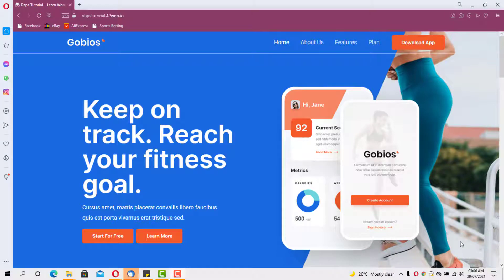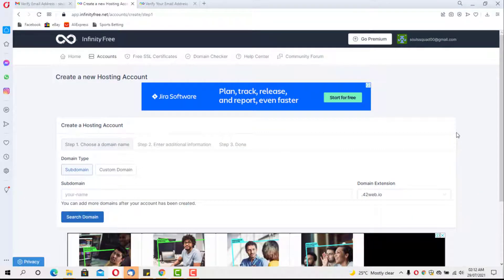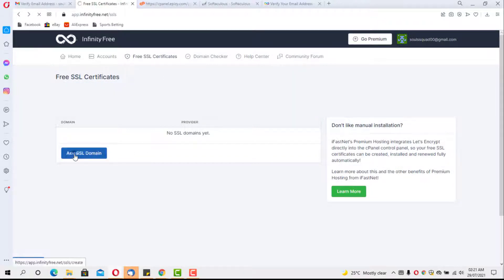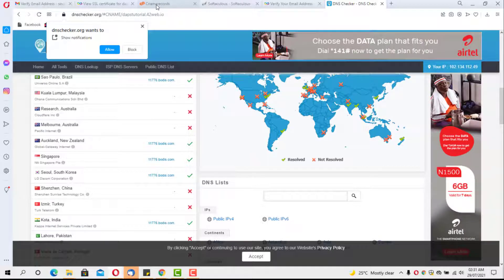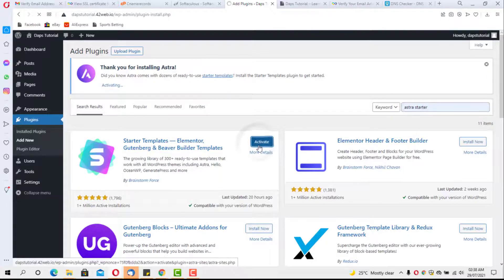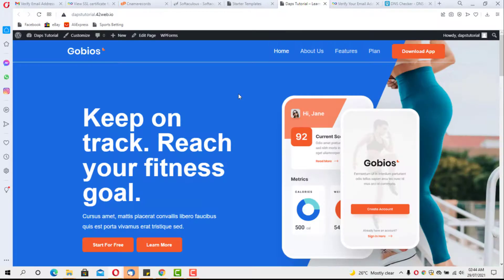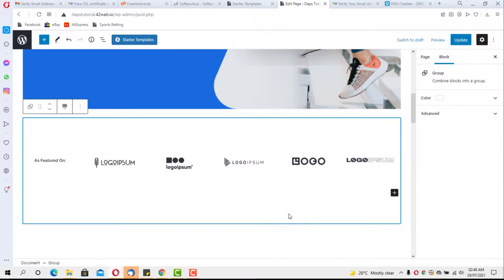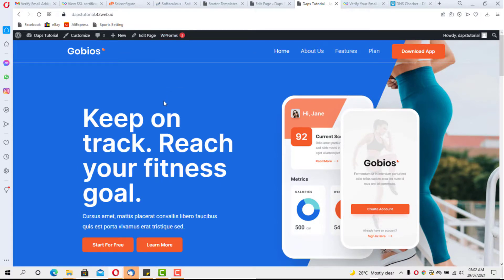Free Web Hosting With InfinityFree (Infinity Free Tutorials With SSL)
Free web hosting - Infinity Free free web hosting with free domain tutorial 2024.
Infinityfree is a perfect start for so many who do not have a huge budget for premium hosting and also for those still learning WordPress.

This video is a complete infinity free web hosting tutorial in 2024. This video covers step by step on how to use infinity free hosting.

In this video, we used infinity free sub-domain, ignoring the Infinityfree custom domain to create an amazing beautiful website.

In this free web hosting tutorial, you will learn:

how to create a Wordpress website with infinityfree free hosting
How to update infinityfree nameservers
How to use infinity free hosting sub-domains
How to activate Infinityfree SSL
How to get a free custom domain from freenom.com for infinity free hosting
Get free access to the businesses I did with WordPress that took me from being broke and homeless to millions within 2 years. Free access today alone

🔥🔥🔥 Start Your Online Business Today 🔥🔥🔥
I sell amazing WordPress Starter businesses on Flippa at insane prices.
Awesome courses & eCommerce website ready to start making money.

🔥🔥🔥 Get LIFETIME  COUPON to my WordPress flagship course (WEBDESIGNMASTERY.COM) in 3 SIMPLE STEPS🔥🔥🔥
3. I'll reply to your email with a free coupon within 24 hours.

This course has helped people around the world master WordPress, with over 60 videos already uploaded in the members' area and updates from time to time with current WordPress trends.